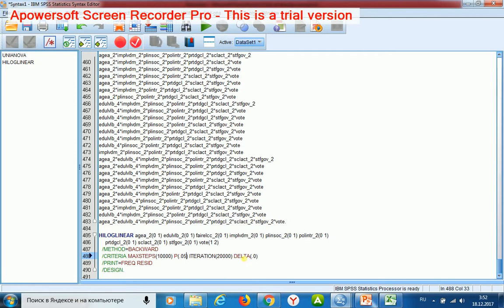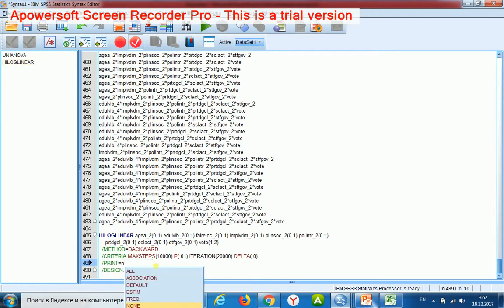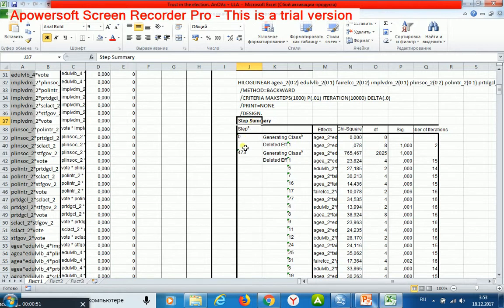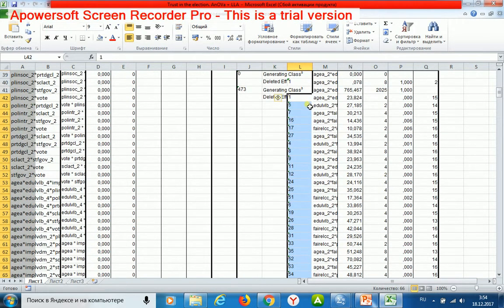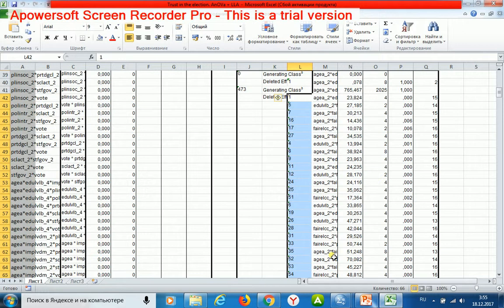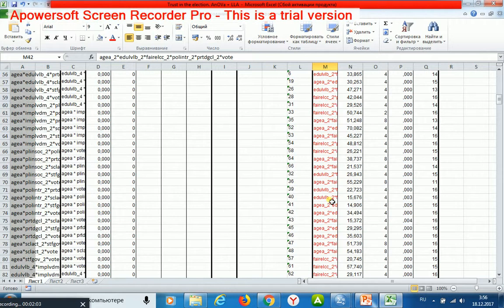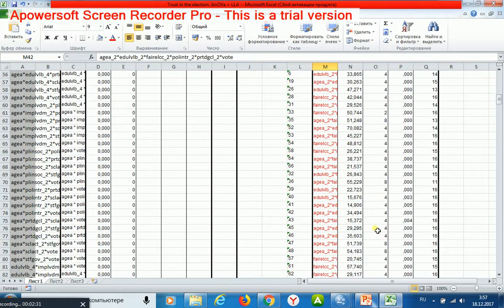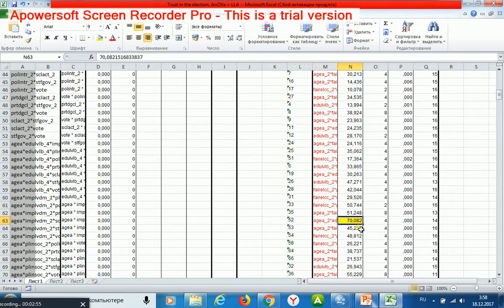Loglinear analysis 6 Select and interpret strong interaction effects for regression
I change "Model selection" procedure's settings in the syntax file because it is usually needed more iterations and steps. For making my loglinear results more reliable, I change P-value from 0.05 to 0.01. The "Model selection" procedure was completed by 473 steps. Within 473rd step, there are 44 significant partial effects containing the dependent variable, and the model's fit criterion is not significant. Hence, I may implement these partial effects into AnOVa modeling. Before returning to AnOVa modeling in the next series of videos, I shall emphasize that loglinear analysis' results are valuable in themselves. Thus, I may explore deeply any of the significant partial effects. It is beneficial to take those partial effects which have a large Chi-squared value. E.g., the interaction effect of age, education, trust in the election system, satisfaction with the government and "vote".